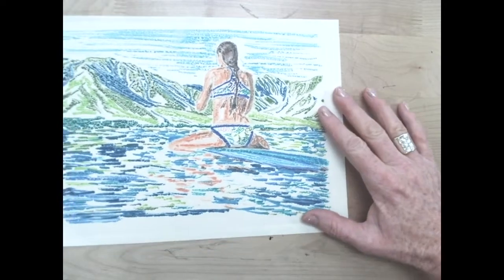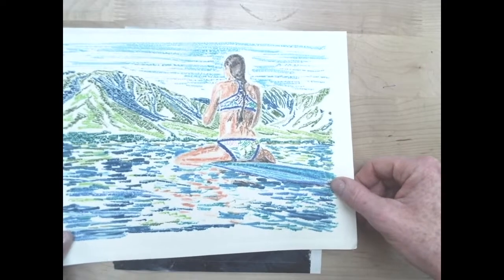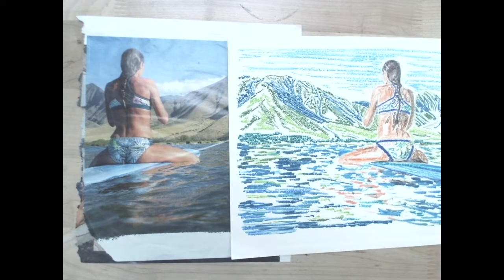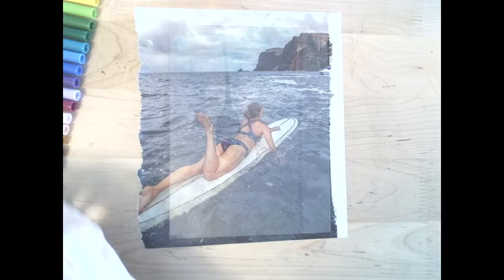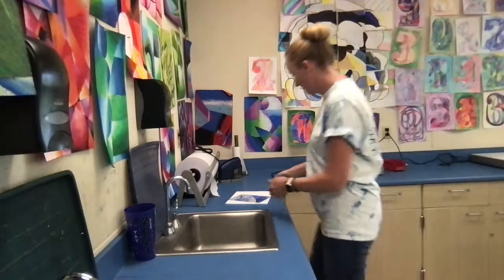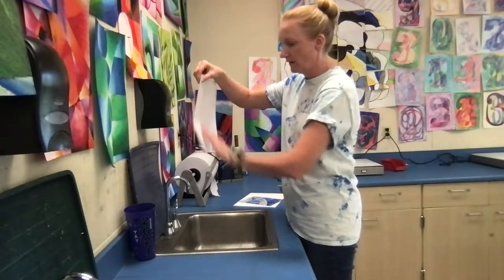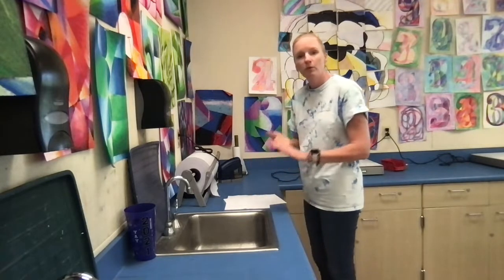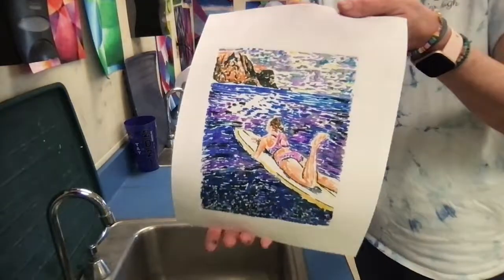Marker Monoprints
Use plexiglass and washable markers to make these fun Monoprint images!